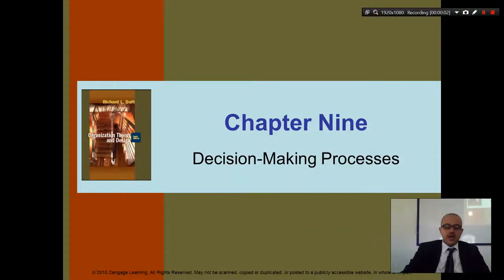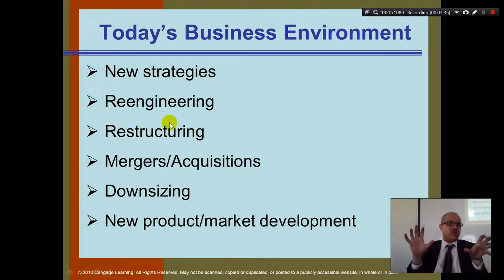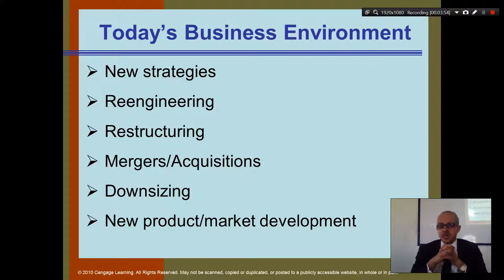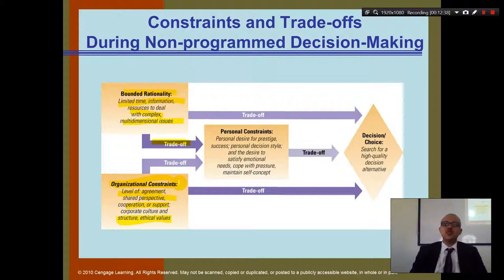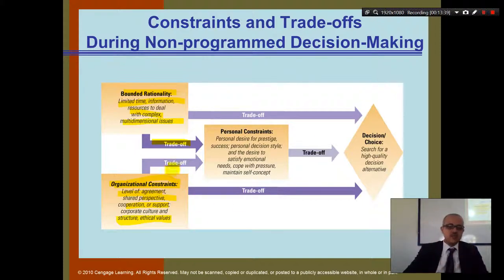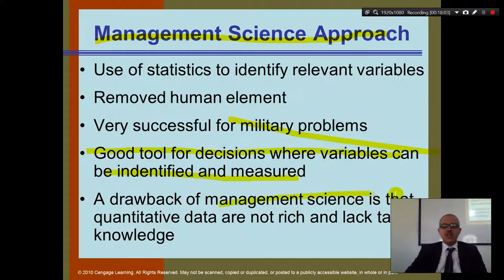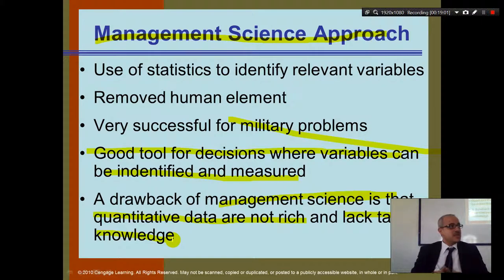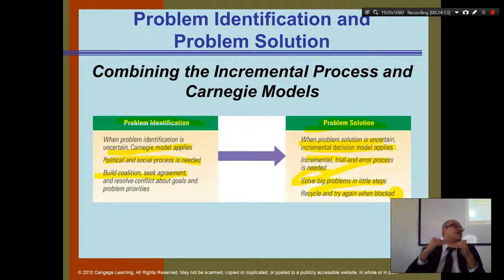Organization Theory and Design- Chapter 9 - Chapter 3 - Problem-Solving in Organizational settings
How to make decisions. Difference between individual decision making and organizational decision making. Programmed decisions, non-programmed decisions.
Today’s environment presents high-stakes decisions that must be made quickly
Managers must deal with:
High-Velocity Environments
Learning from decision mistakes
Understanding cognitive and personal biases
Escalating commitment
Prospect theory
Groupthink
Evidence-based Management
Encourages dissent and diversity